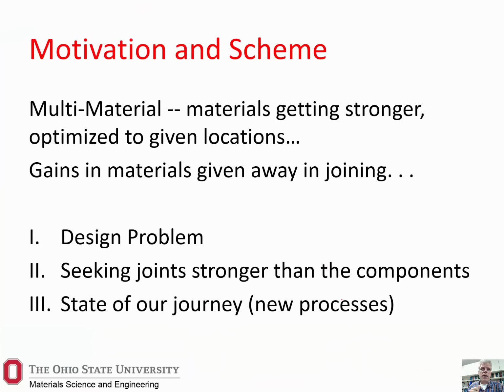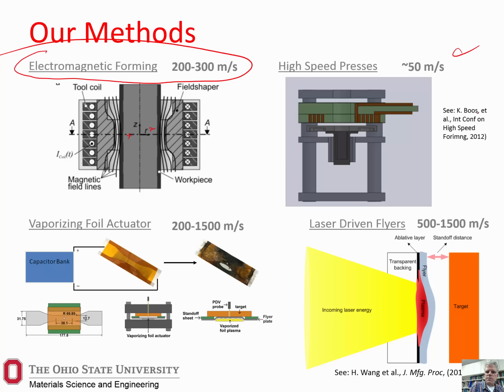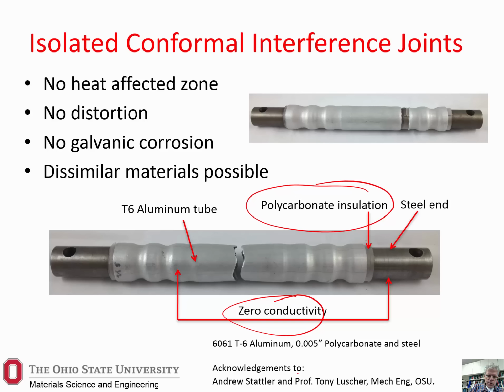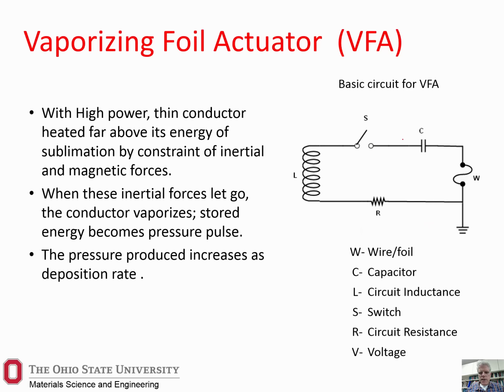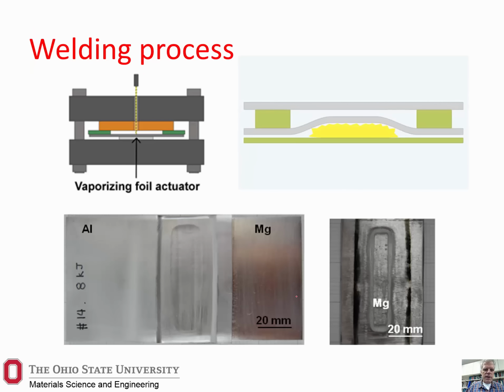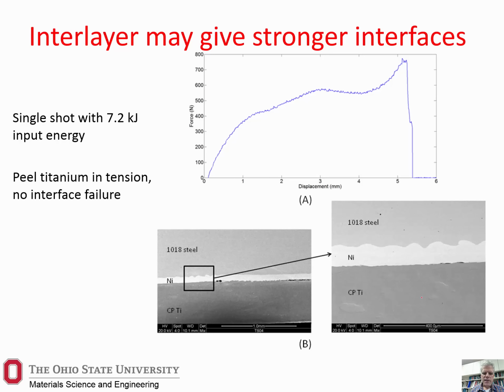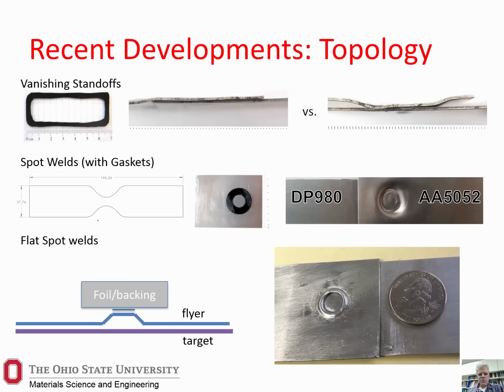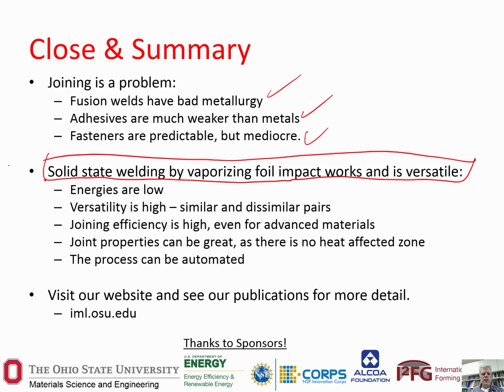VFAW State of the Art November 2015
Overview of the new solid state welding method being developed at The Ohio State University.